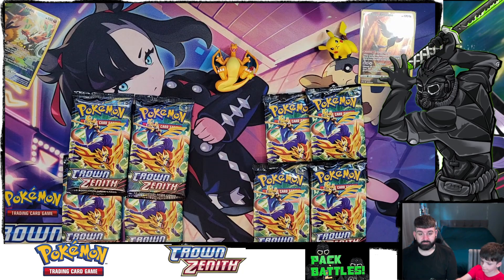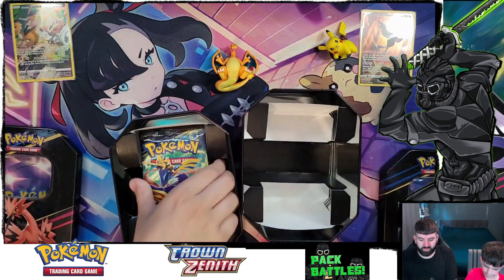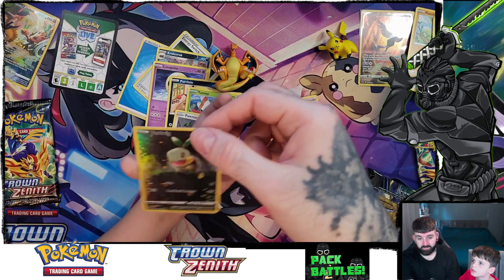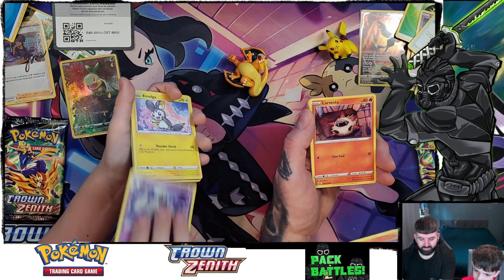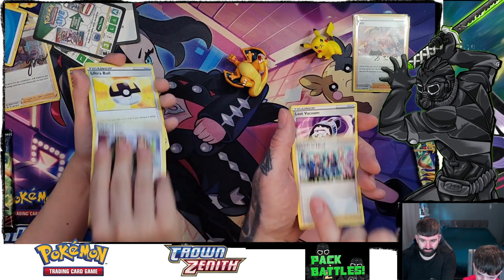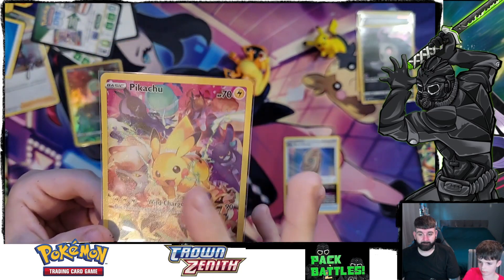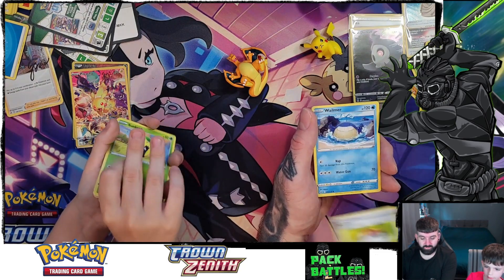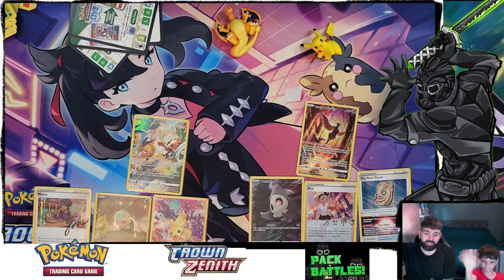Opening 2 Crown Zenith Legendary Galarian Bird Tins! S01E17